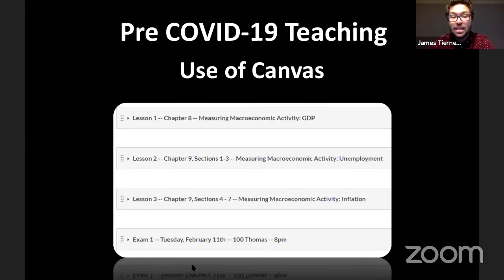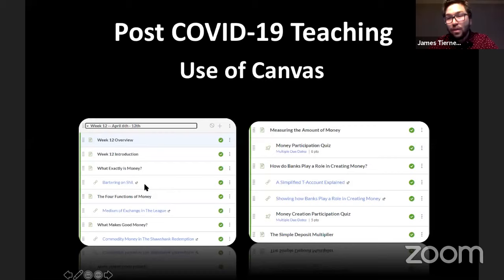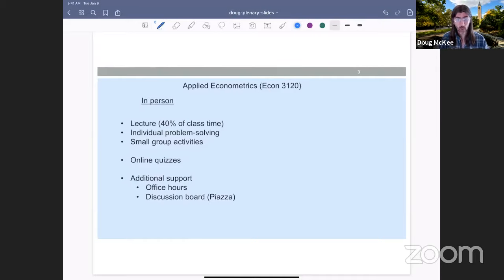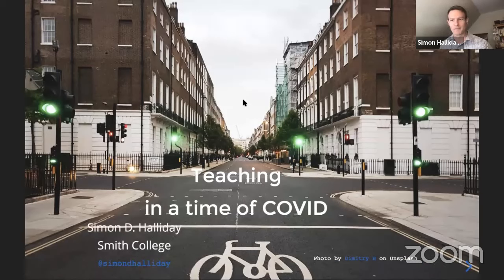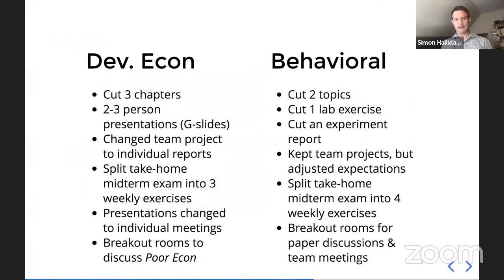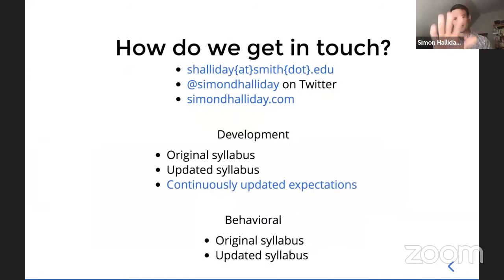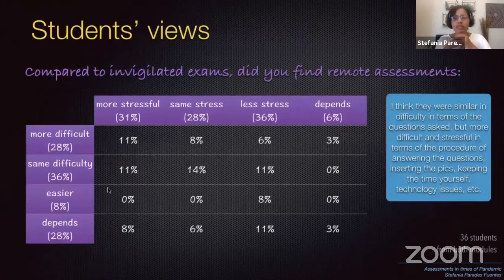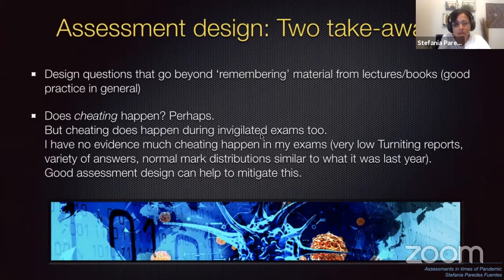[Full Session] Plenary Session - Adaptable Teaching in a post-COVID World